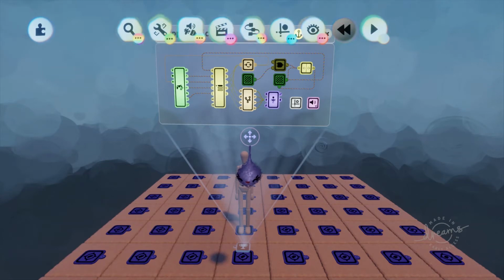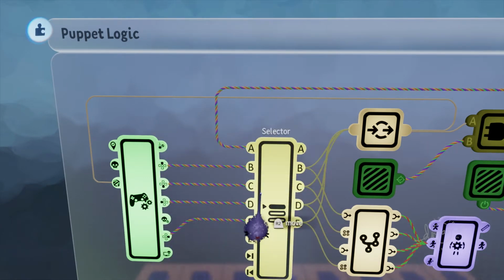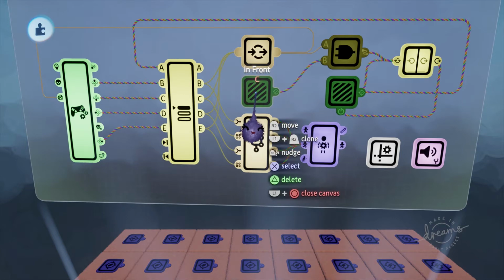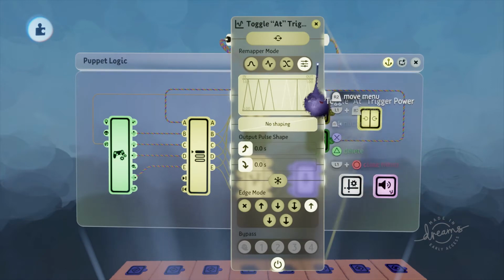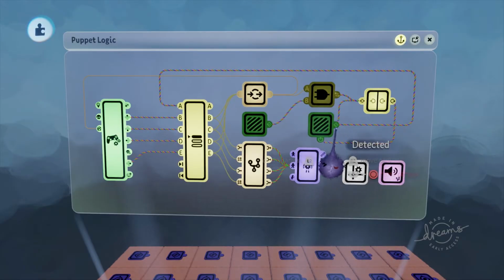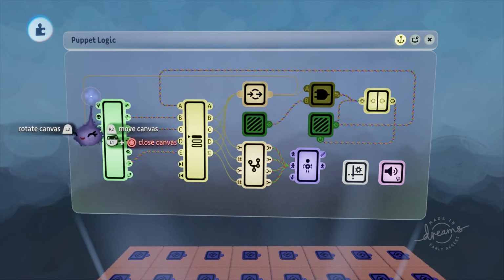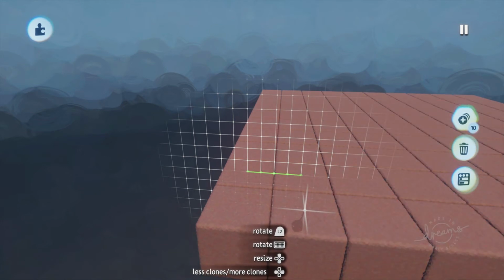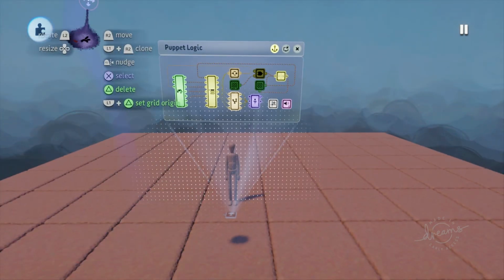Dreams PS4 - Grid Based Puppet Movement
This grid-based movement utilizes a lot of logic built in to the puppets, so its very simple to implement.  I explain how it works so you can do it yourself, or maybe get some ideas for similar concepts.

Dreams is a creative suite/game maker exclusive for PS4 by Little Big Planet creator, Media Molecule.  Dreams is currently in early access release. I am creating content during this phase so people can enjoy it now and at full release, hopefully later this year.